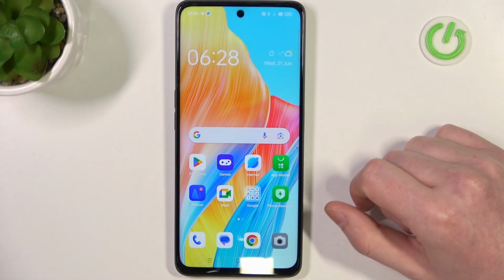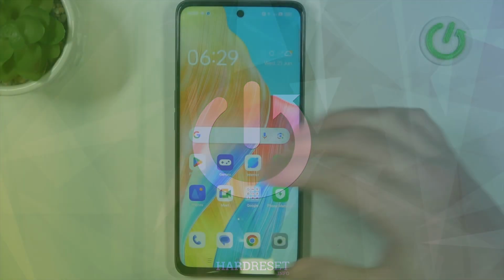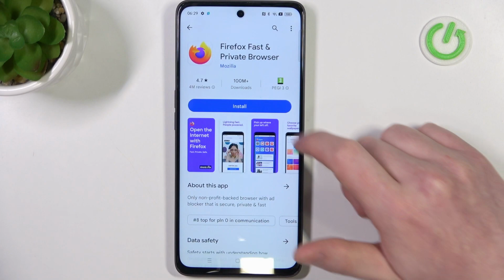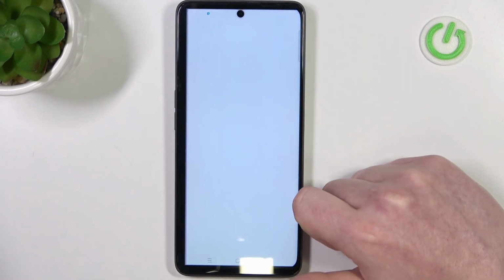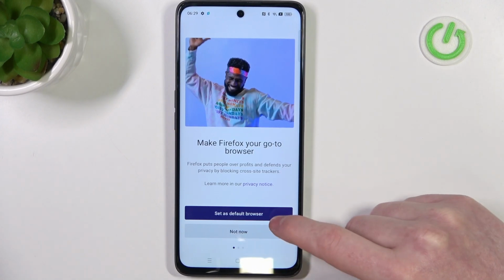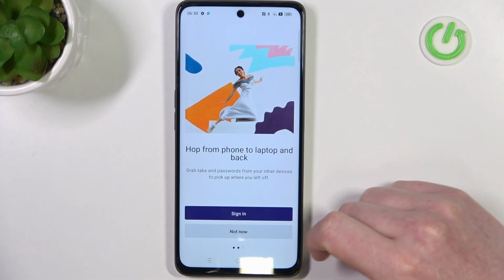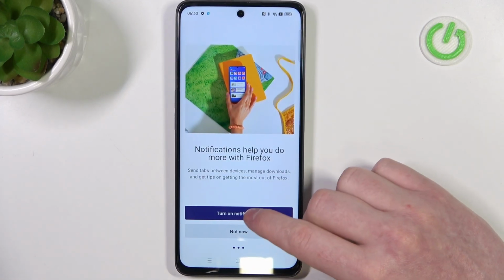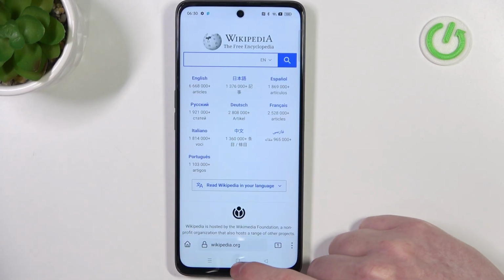How to Install Firefox Browser on OPPO A98? - Get Firefox on Your Device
This tutorial will show you how to install the Firefox browser on your OPPO A98 smartphone so that you can enjoy a faster, safer, and more customized browsing experience. Firefox offers features like tabbed browsing, private browsing, and add-ons to make your browsing experience fast, secure, and customizable. In this guide, we'll show you how to install Firefox on your OPPO A98, as well as how to optimize your settings. Explore the web in a new way with Firefox on your OPPO A98.

How to install Firefox browser on OPPO A98?
How to download and install Firefox on OPPO A98?
How to optimize Firefox settings on OPPO A98?
How to enhance web browsing on OPPO A98 with Firefox?